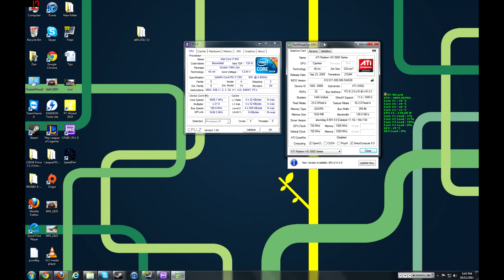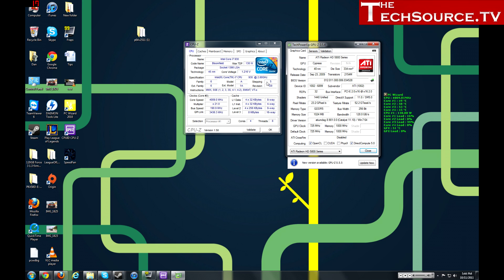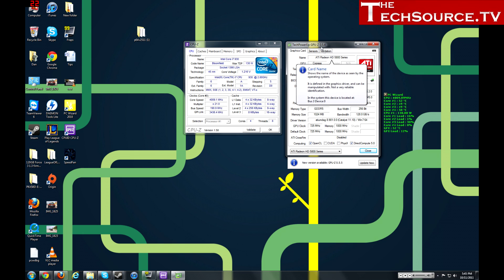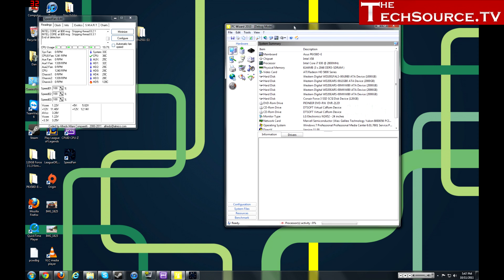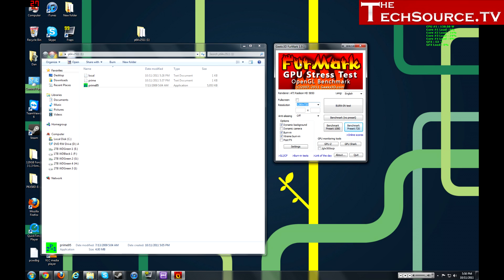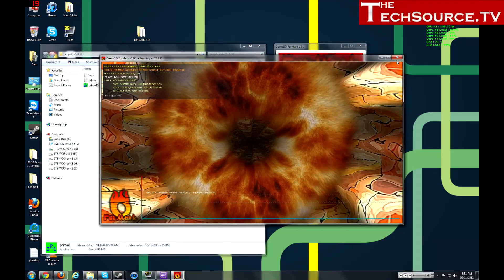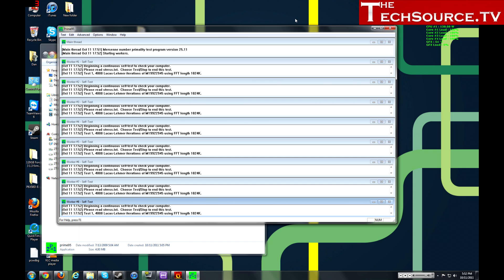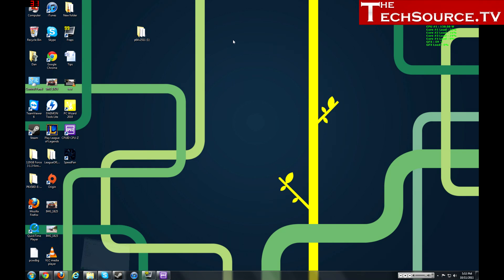How to Stress test your computer By TheTechSource.TV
Q/A video questions email it to

Prime 95
64 bit